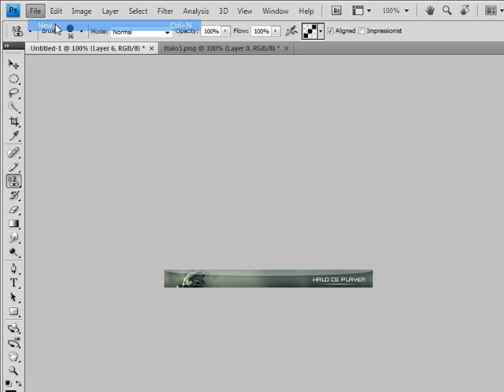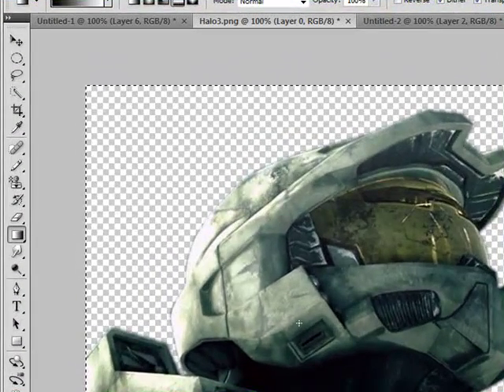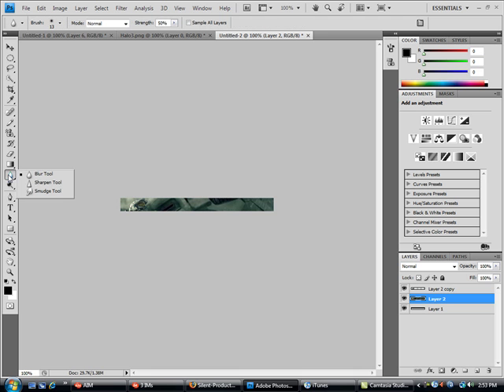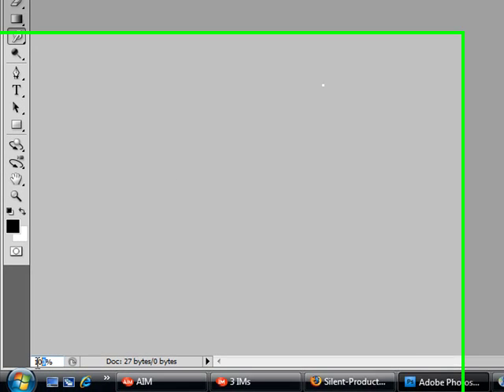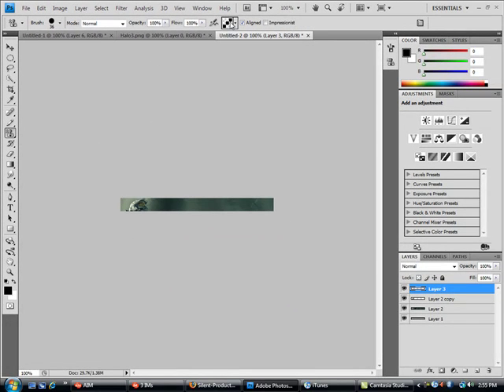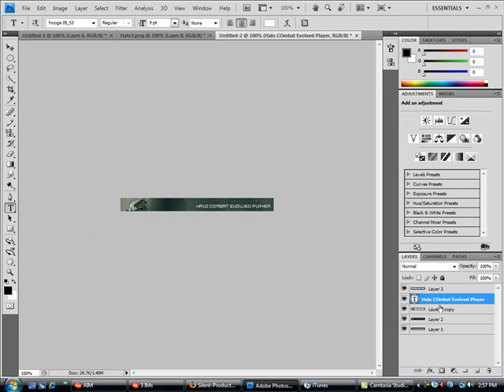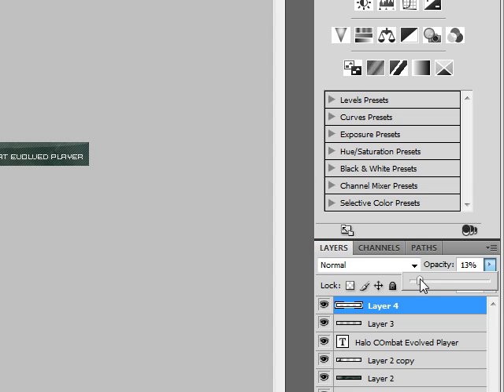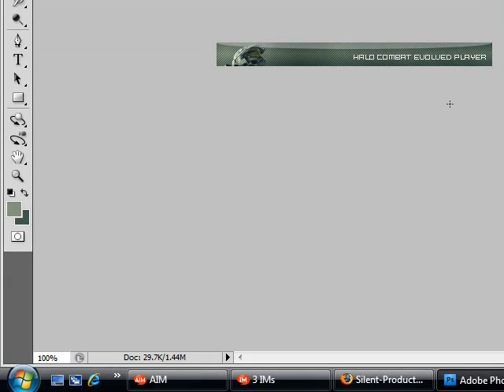How to make a userbar for dummies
This is for all you dummies out there, Im sure there are hundreds of userbar videos out there, But how many have a sexy voice in them? Yea thats why you should watch mine.

As promised im going to supply the link for the font i used aswell as the link to Silent-Productions.org THERE i did that link, Thats the link go and signup to see more videos by me.